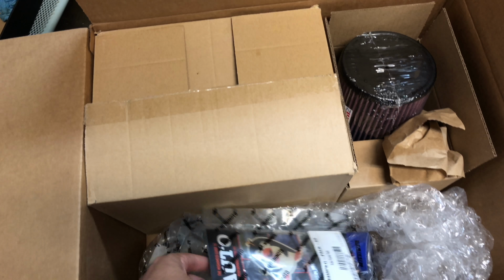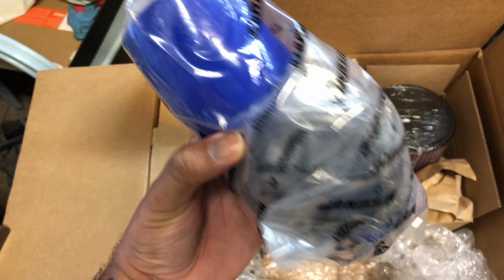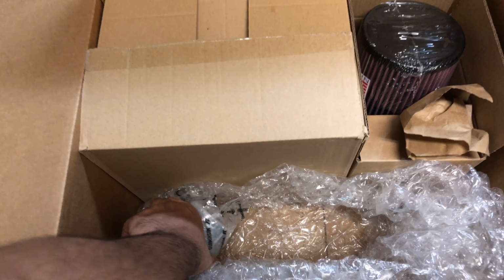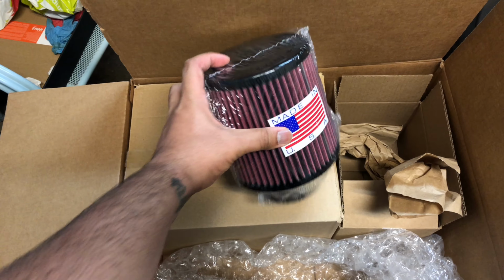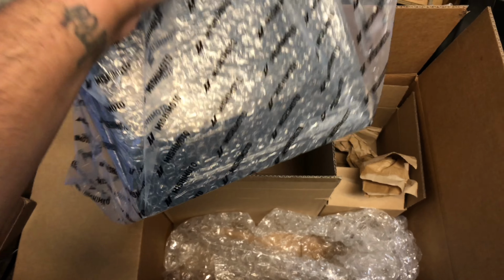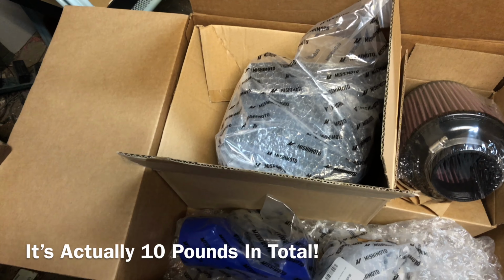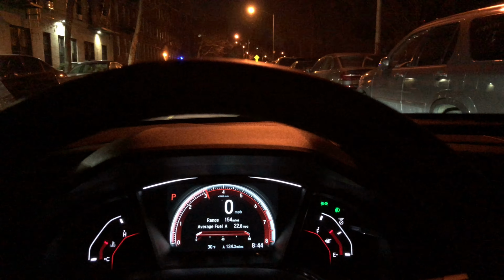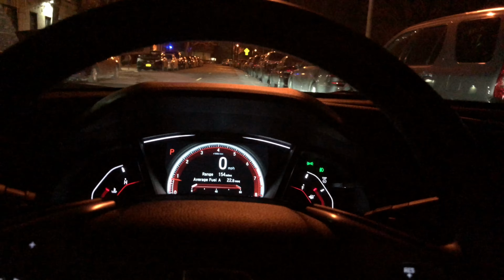Honda Civic Hatchback ST 2017 Mishimoto AIR INTAKE!! UNBOXING & INSTALL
Mishimoto AIR INTAKE!! UNBOXING & INSTALL on the Honda Civic hatchback 2017 sport touring! Just a day at the shop and testing out the air intake it sounded great